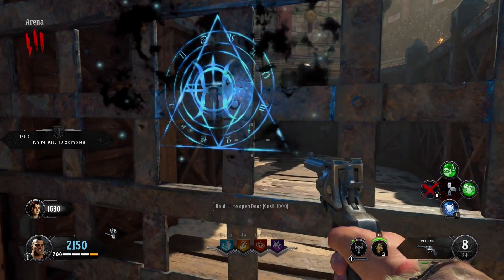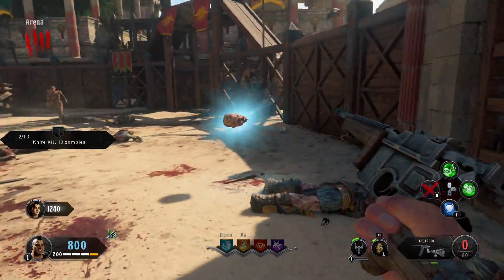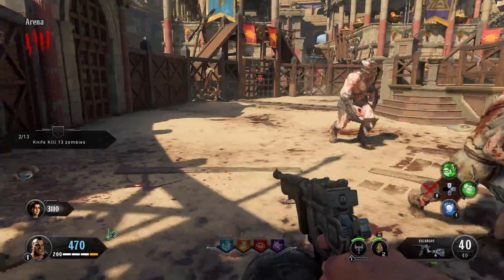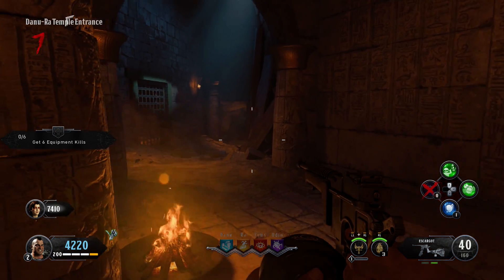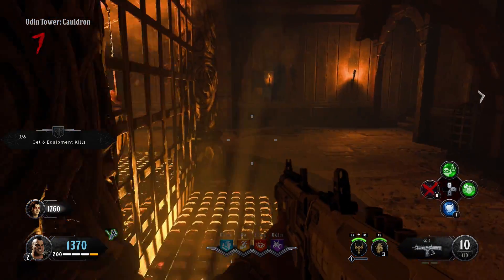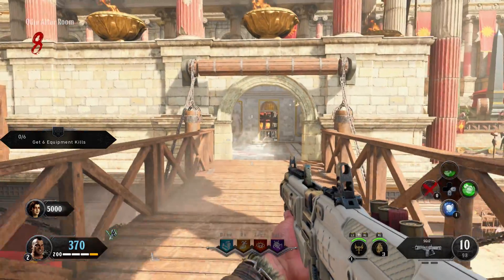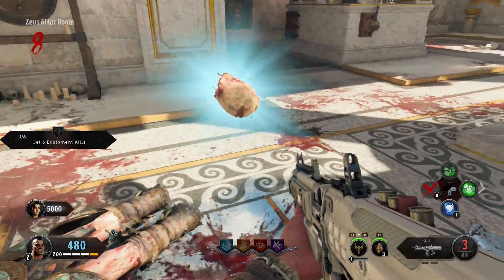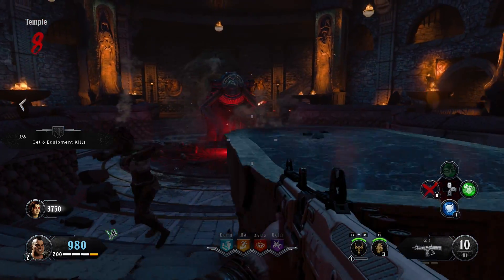How Much It Cost$$ To OPEN PACK A PUNCH (How To OPEN PAP) IX BO4 Zombies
Here is a quick tutorial showing you how much it costs to open all the doors to Pack A Punch and how to open Pack A Punch. IX BO4 Zombies.